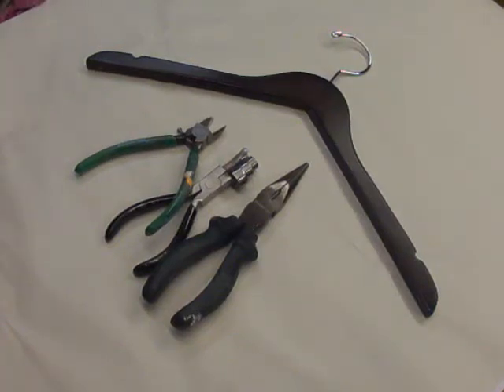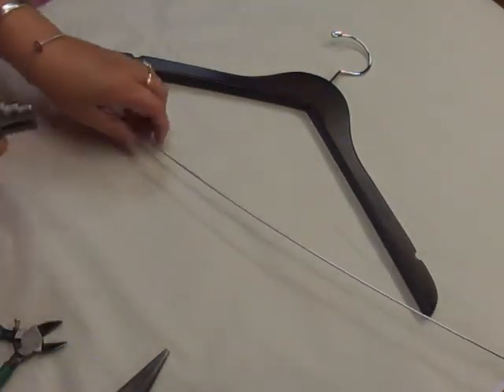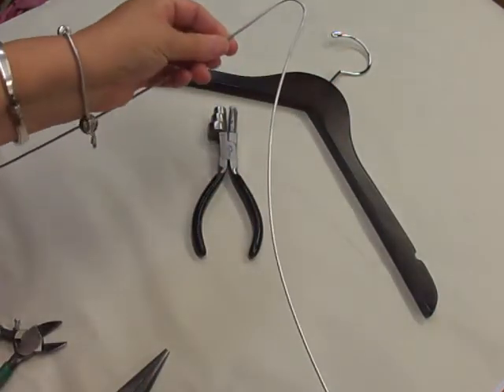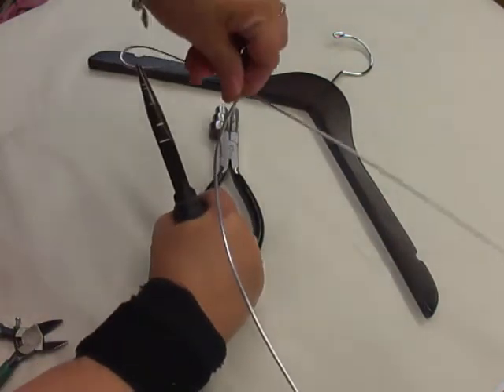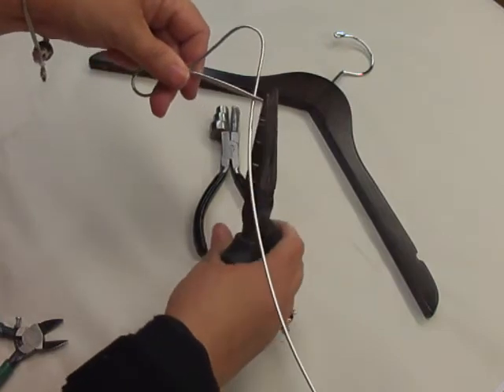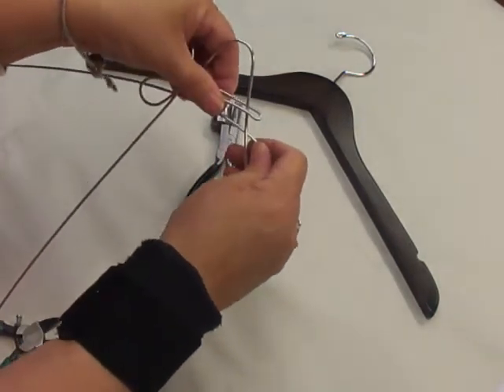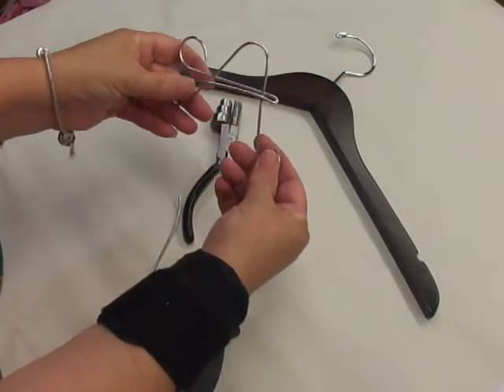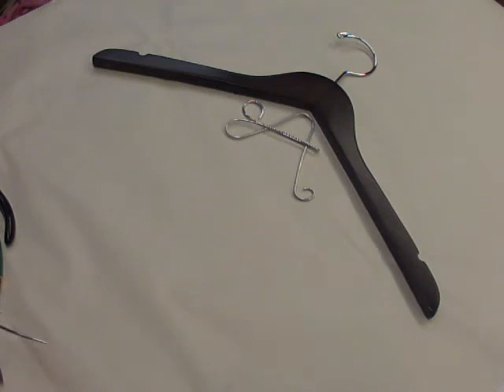Creating Wire Letters Video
This is a short video showing you have to create an uppercase letter "A" out of silver aluminum wire. It makes a nice monogram letter to attach to a wedding dress hanger.